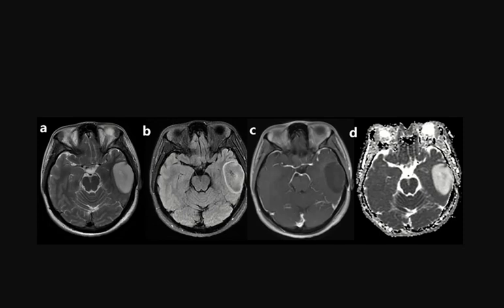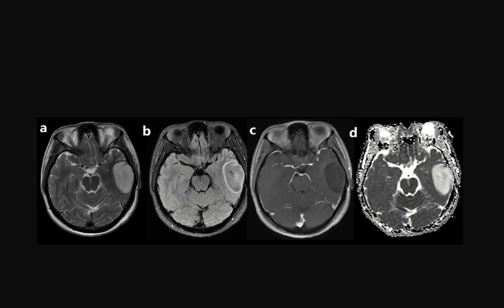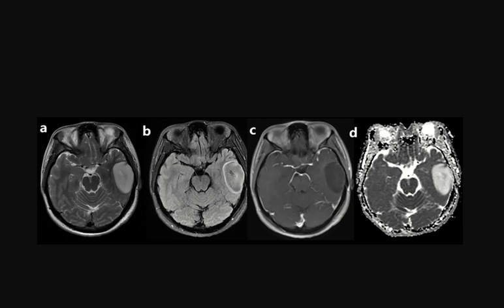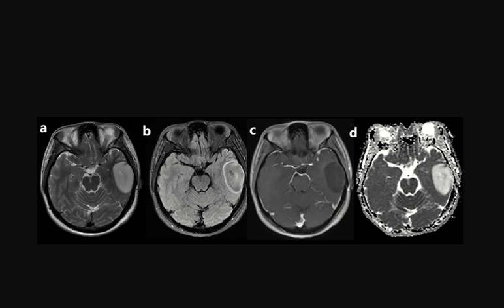The T2/FLAIR MISMATCH Sign Every Radiologist Should Recognize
This is a description of RADIOLOGY SIGN {T2/FLAIR MISMATCH} in diagnosis of GLIOMA.

Reference:
Predicting IDH mutation status of lower grade gliomas using standard MR imaging features and apparent diffusion coefficient.Song S,Xu J,et al.
September 2021Chinese Journal of Academic Radiology 4(3)